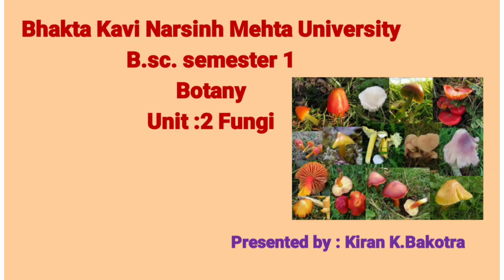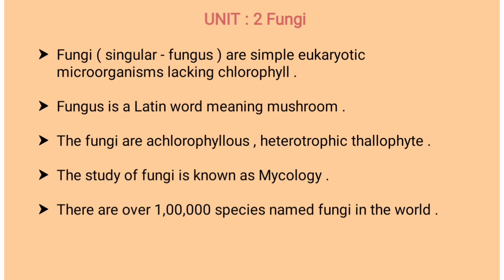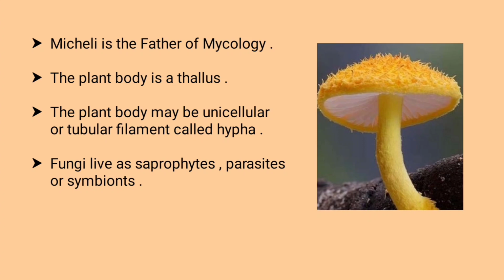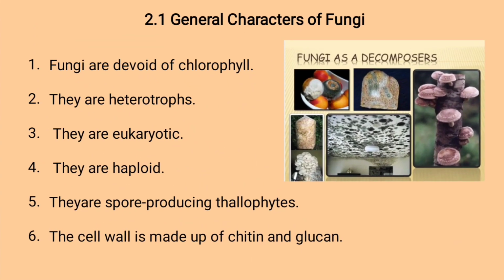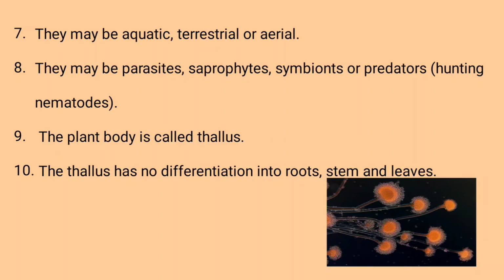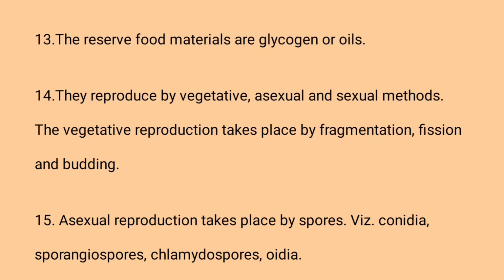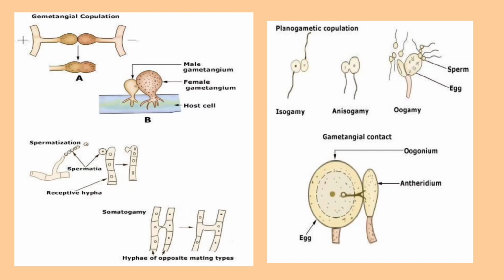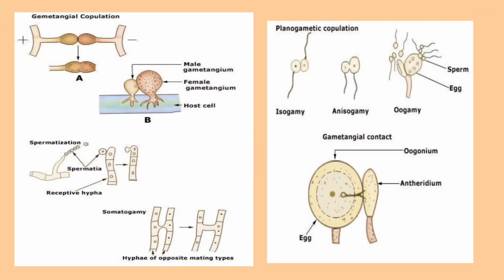General character of fungi B.sc. sem 1# Lecture No. 1